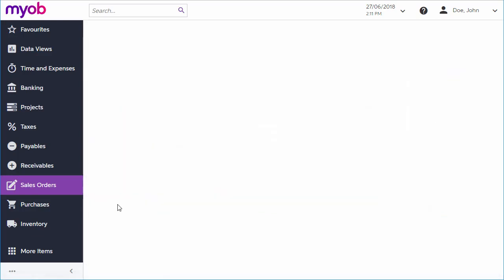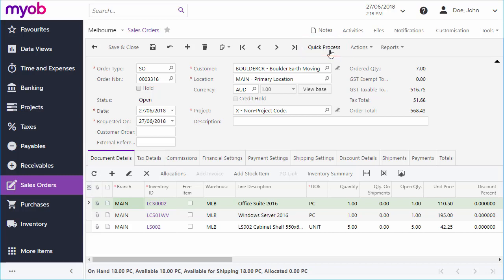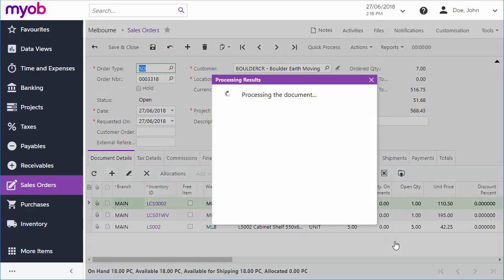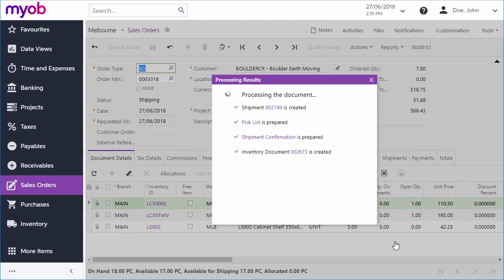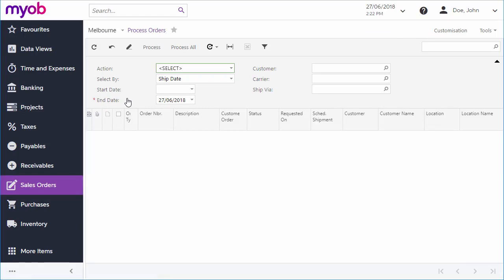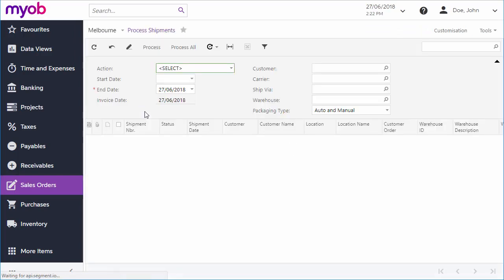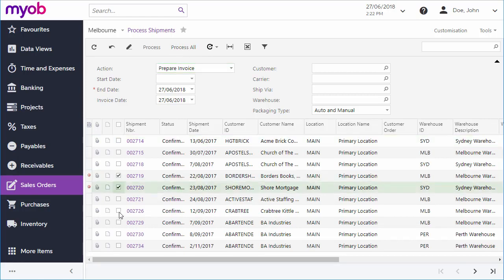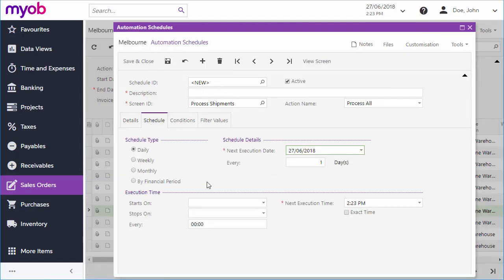Streamline the Sales Order Process in MYOB Advanced 2018.1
For more information or to learn more about MYOB Advanced